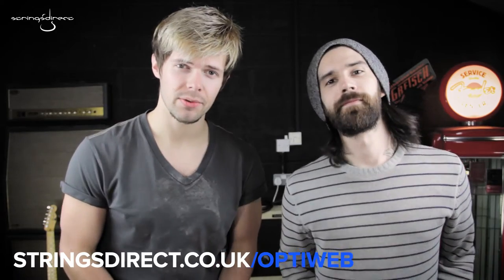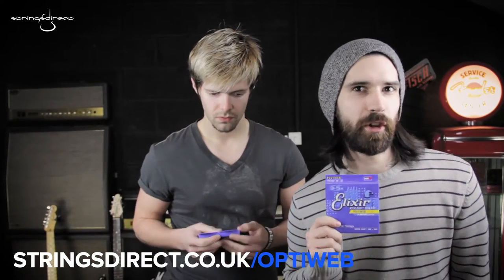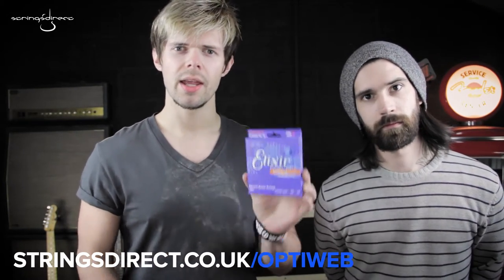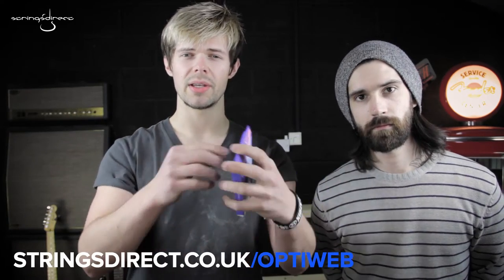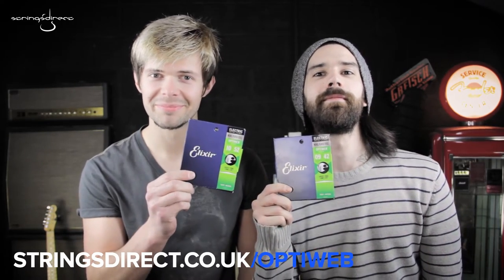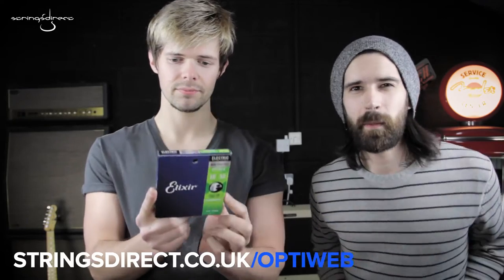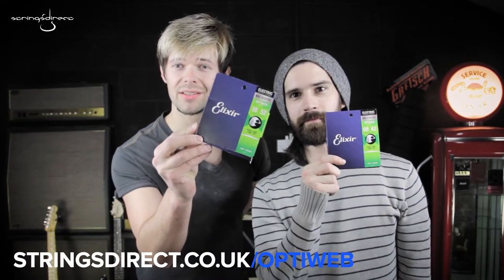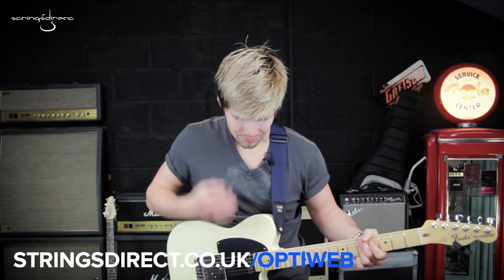Strings Direct TV | NEW: Elixir Optiweb Electric Guitar Strings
Hot out of the factory the new Elixir Optiweb electric guitar strings are the lightest, thinnest and least invasive string coating ever made.  They still last as long as any other Elixir Nanoweb or Polyweb coated string but sound the most natural and crisp.

Elixir strings are coated over the whole string rather than just the core or just the wrap wire (before it's wrapped) so the dirt, grime, sweat and string-killing gunk can't get anywhere the strings and has nowhere to build up.  Elixir Strings Optiweb coating is the best ever!